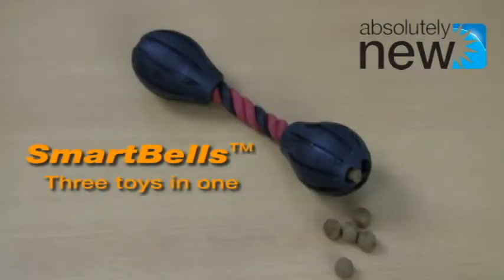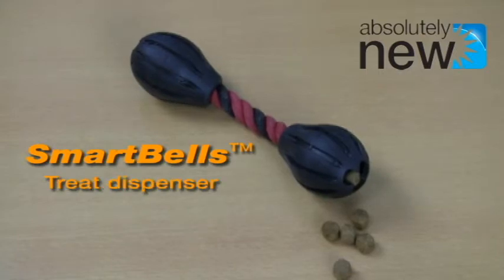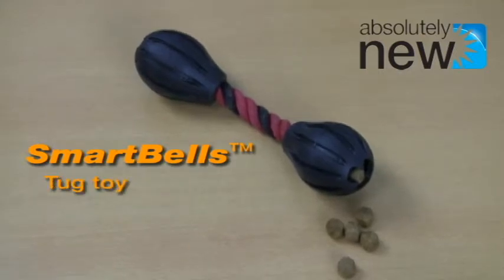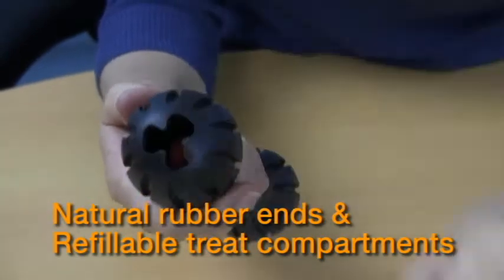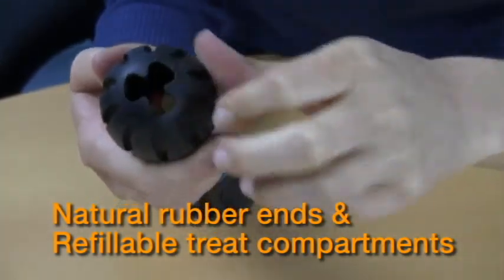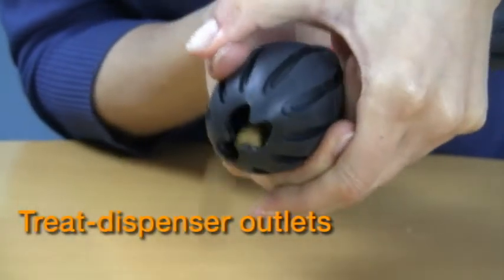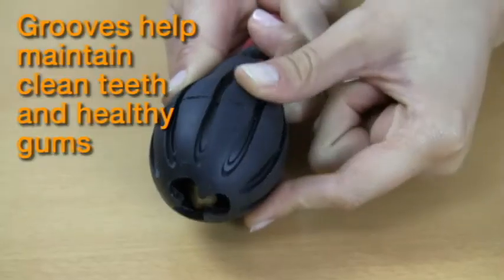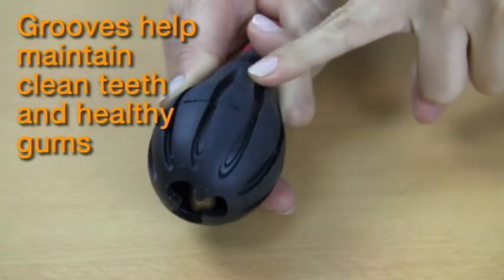Smart Bells Dog Toy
The SmartBells™ dog toy provides hours of fun for your pet. This durable 3-in-1 toy is a treat dispenser, a chew toy and a tug toy—all in one! The two natural rubber ends serve as refillable treat chambers; your dog chews on the ends in order to dispense the treats. In addition, the ends have specially designed grooves that help your pet maintain clean teeth and healthy gums. The toy also features a rope for interactive "tug-o-war" play. Available in different sizes: The Small toy is intended for dogs up to 20 lbs.; Medium intended for dogs 20 -- 35 lbs.; Large intended for dogs 35 -- 75 lbs. Treats not included.